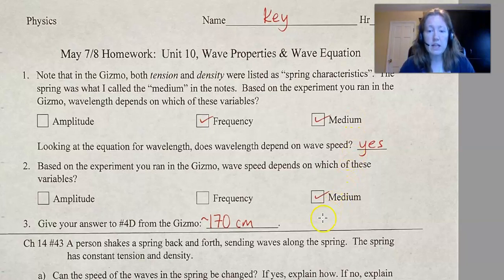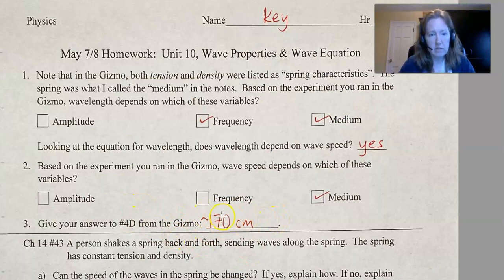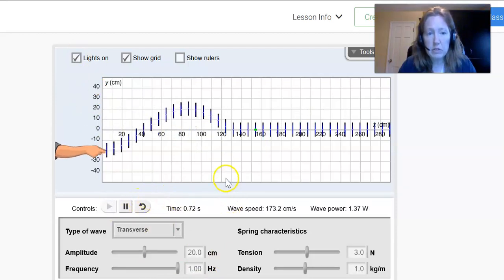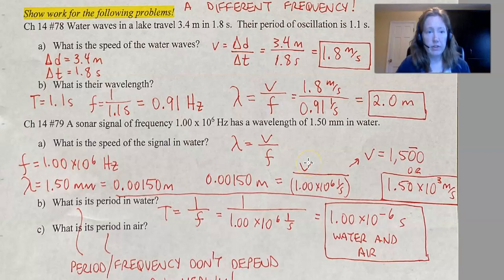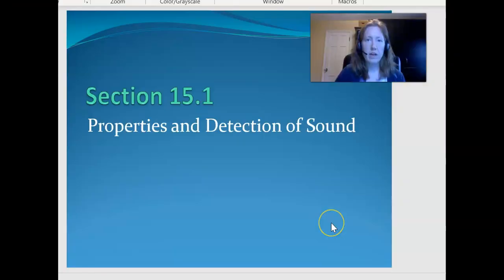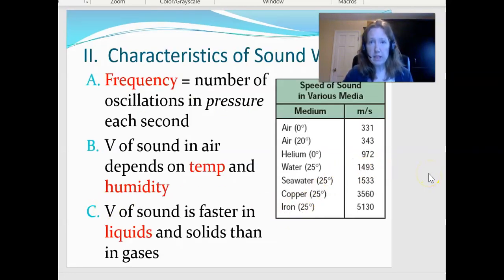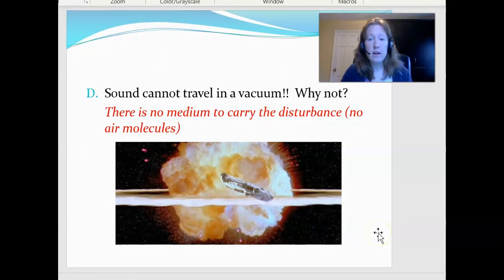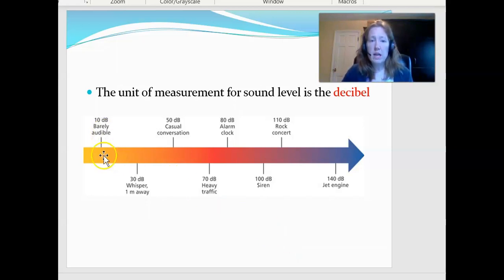Wave Equation HW Solns & Sound Notes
Sound notes